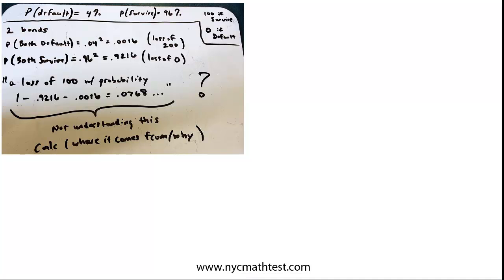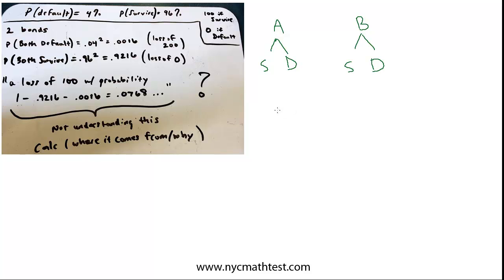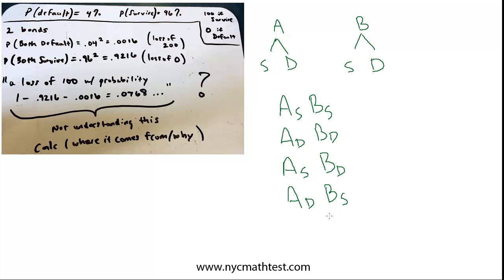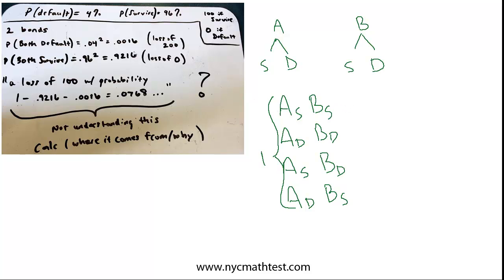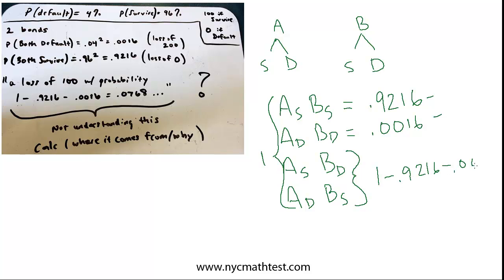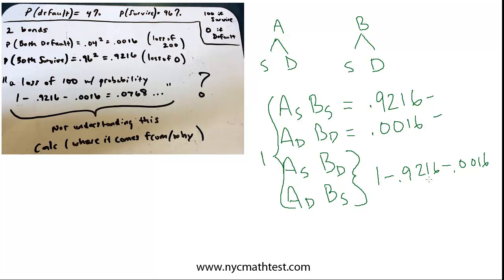Probability - Consider all States of the World!